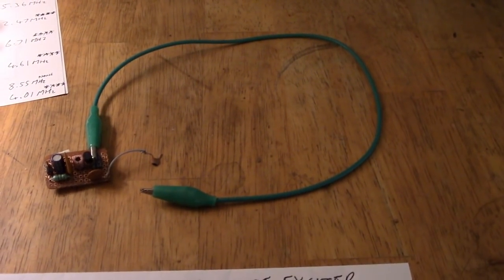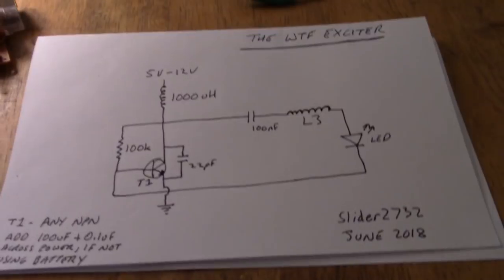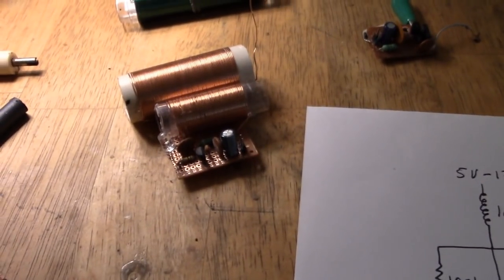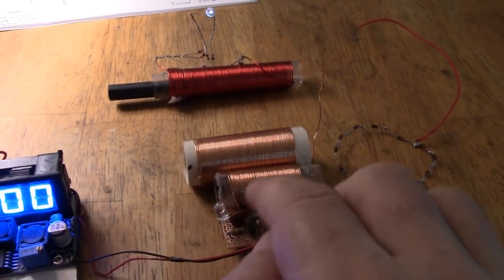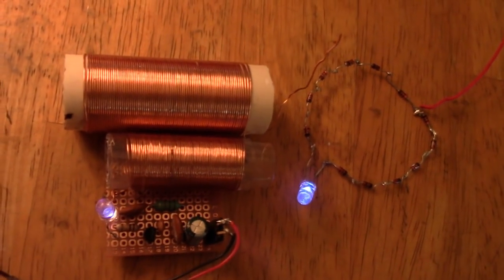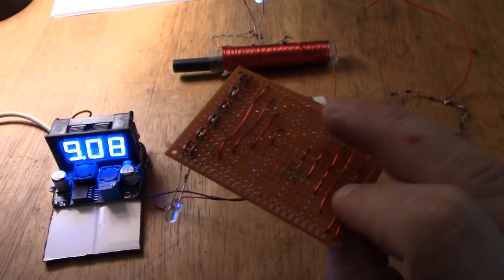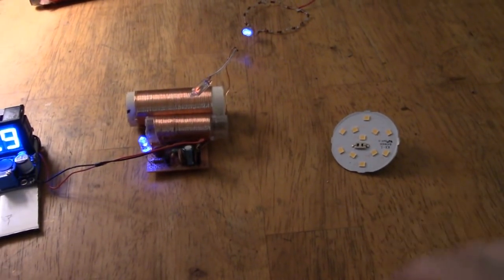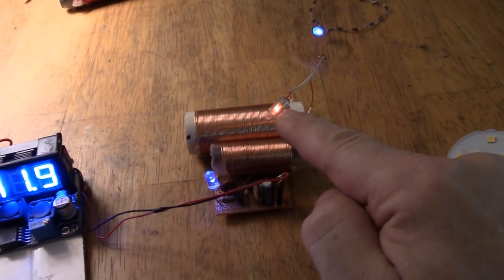A 3 Coil Exciter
Furthering the WTF Exciter, to bring a neater self contained version.
This type of design is intended to form the basis of something edging towards the SEC Exciters, that Dr. Stiffler is known for.

The output frequency is dependent on the coils chosen, from about 2MHz to 9Mhz with the coils tested here.